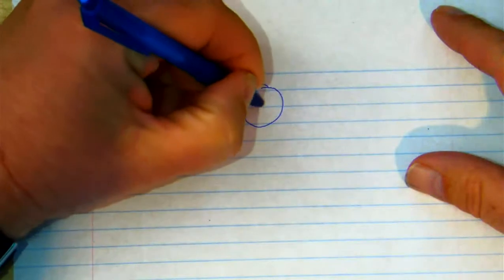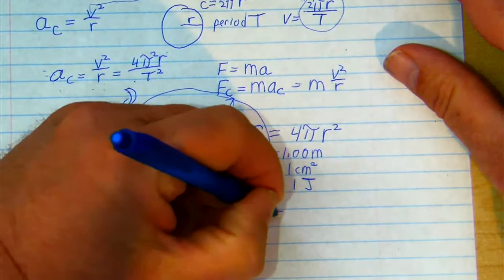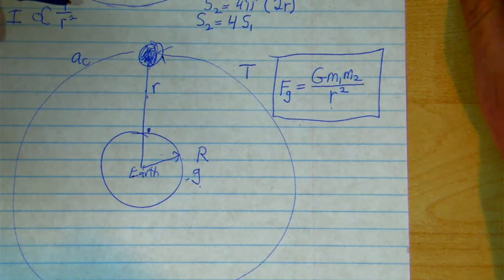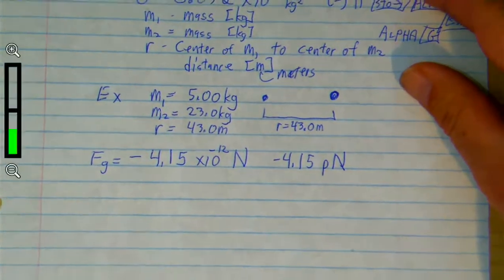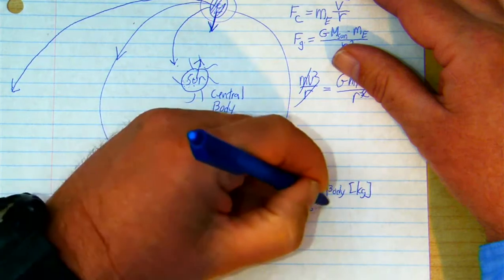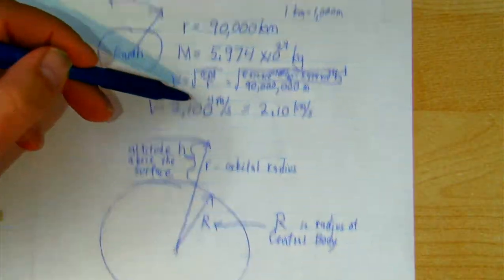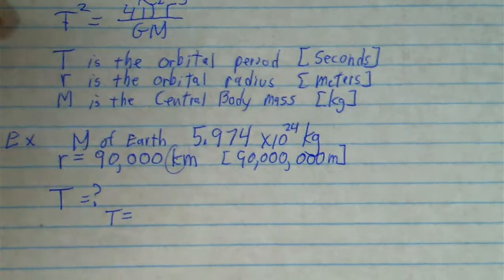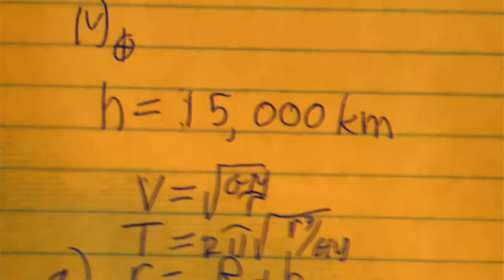Circular Orbits: Feb 16, 2021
Basic Orbital Mechanics:  Circular Orbits
centripetal acceleration, Universal Gravitation, orbital speed, altitude vs orbital radius, orbital period.